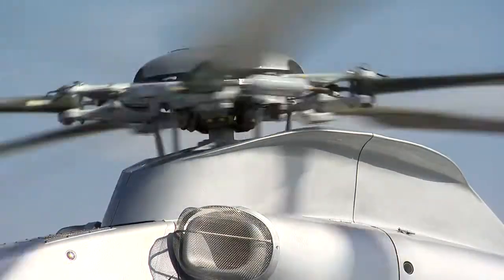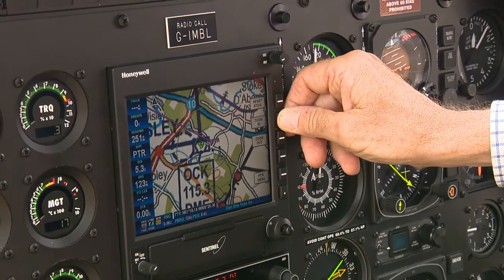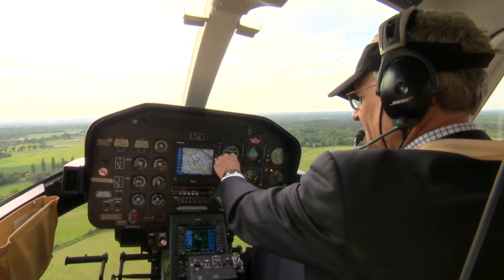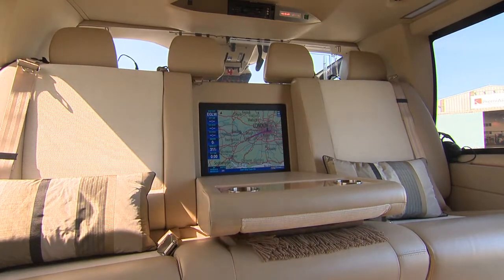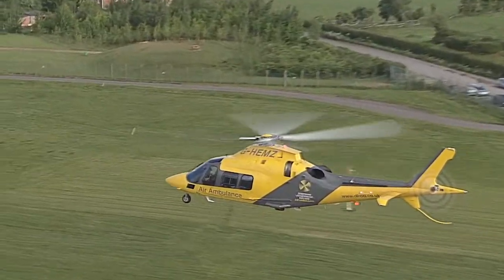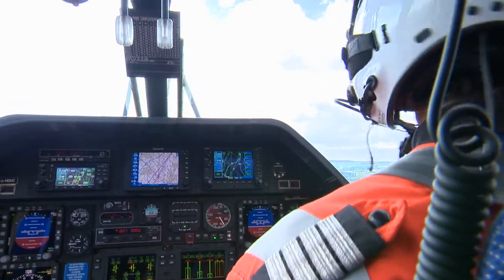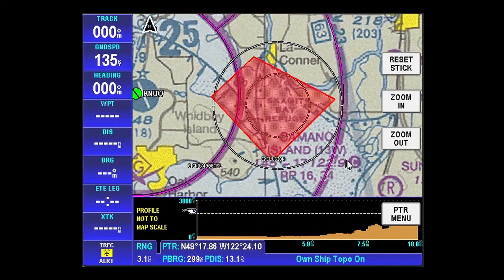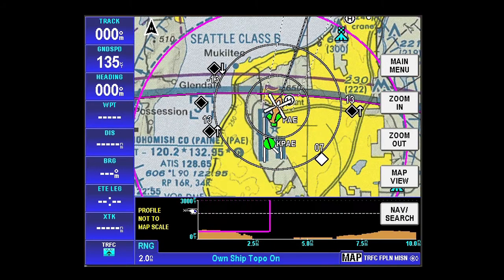Honeywell Skyforce Sentinel